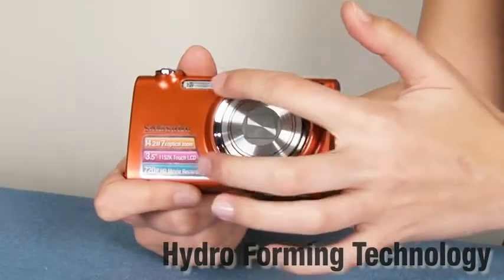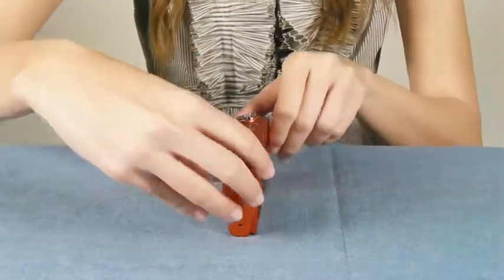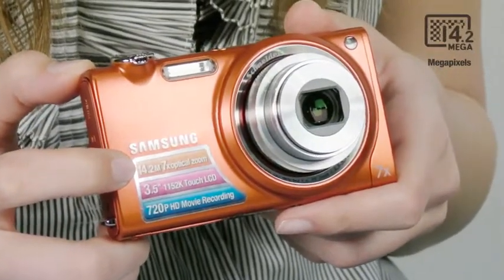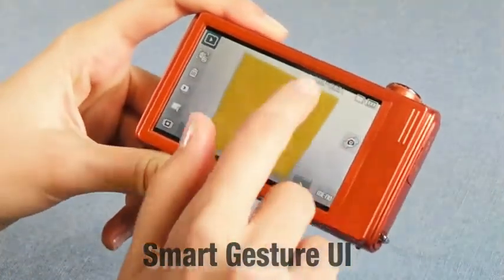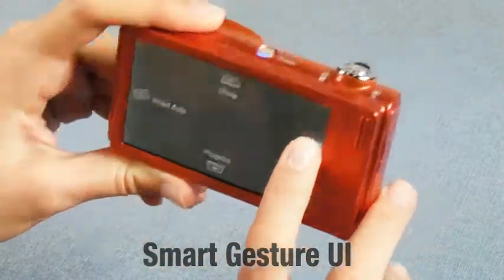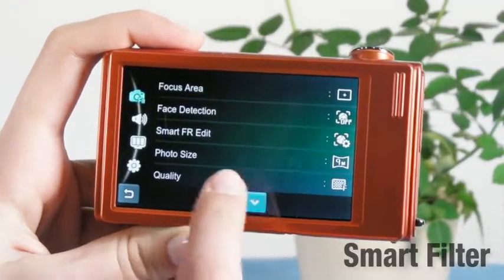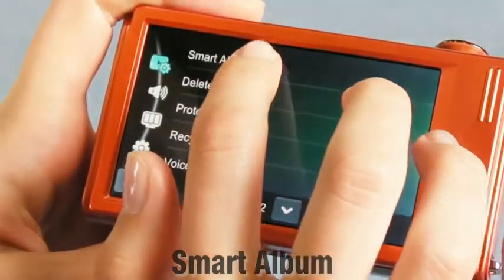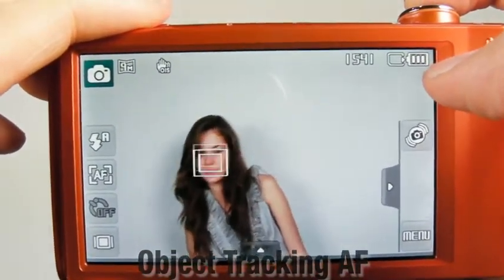"ultra-compact" ST5500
ST5500 The New Samsung Digital Camera

Hello, everyone. Here is a new Samsung Digital Camera, the ST5500.

[Feature]

Cool Style and Ergonomic Design

Easy to Share
-WiFi, Bluetooth, AllShare (DLNA)

Easy to Manage
-3.7" Wide VGA AMOLED Touch Display

14.2 Mega Pixels, 7x Optical Zoom
720p HD Movie Recording
HDMI (High Definition Multimedia Interface)

Smart Technology
-Smart Gesture UI
-Smart Auto 2.0 (Still & Movie)
-Smart Filter
-Smart Face Recognition
-Smart Album
-One Touch AF
-Object Tracking AF

Dual Image Stabilization